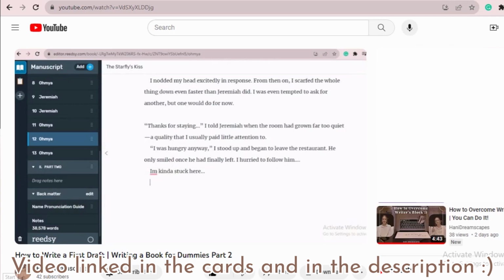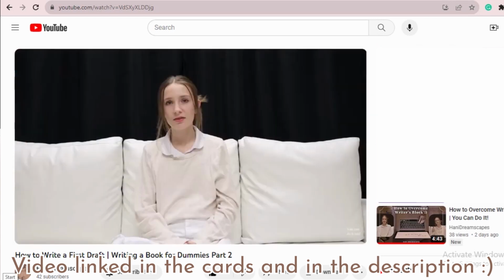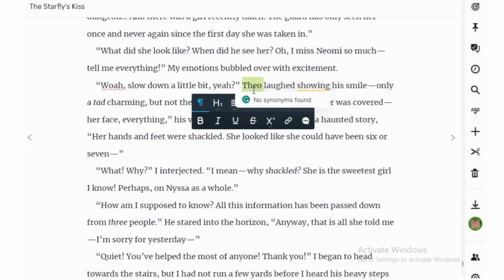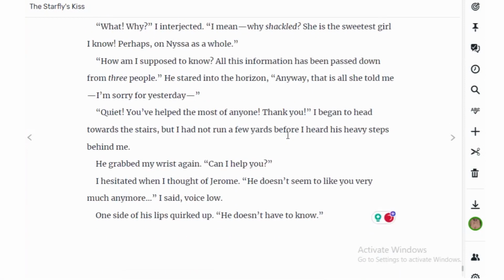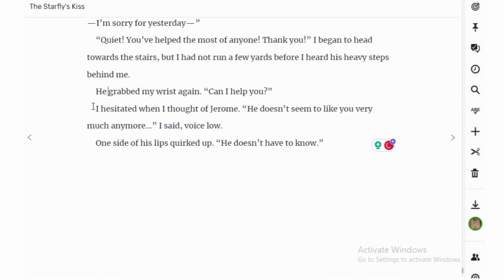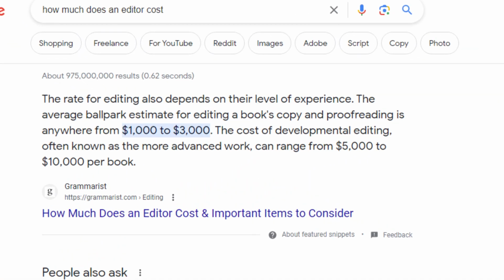Self Editing Your Novel and Writing Your Second Draft | Writing for Dummies Part 3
Welcome to HaniDreamscapes, a whimsical realm where young dreamers (much like myself) embark on extraordinary writing adventures :) 🌌💫

I'm not very good at this whole "videoing my face" yet, so please bear with me and my funny facial expressions LOL. I am also very new to the concept of making writing tutorials, but I do promise that I will do my best to create the most simple and helpful videos possible to help you take steps closer to finishing your book :)

Chapters:
0:00 Intro :)
0:23 Editing
1:13 Fill in the gaps
1:50 Set your story aside
2:24 First read-through
5:19 Second read-through
6:01 Beta-readers
7:16 Subscribe!